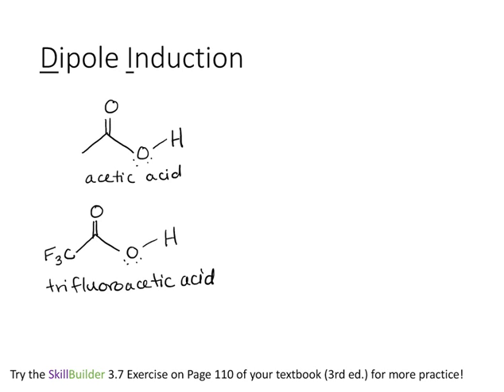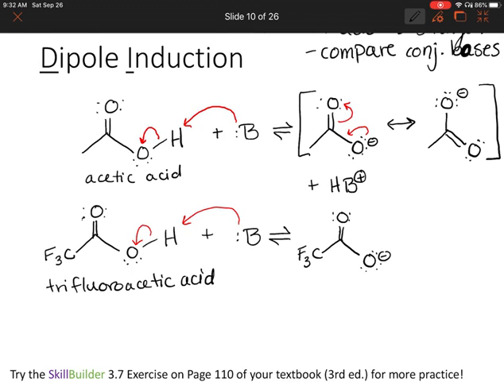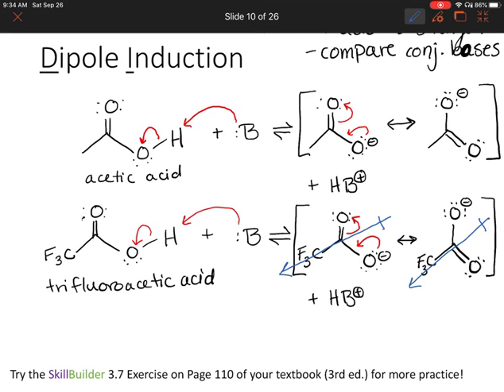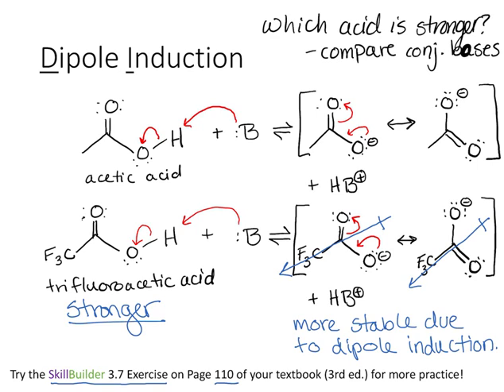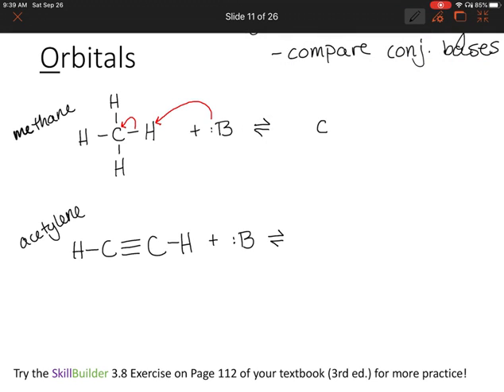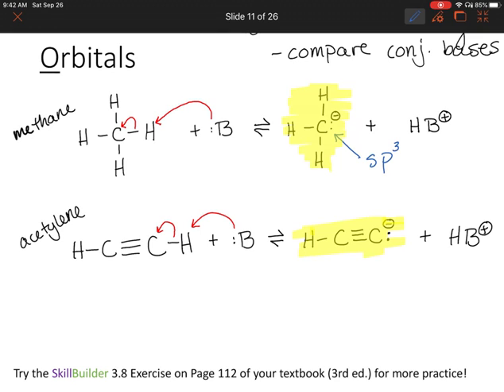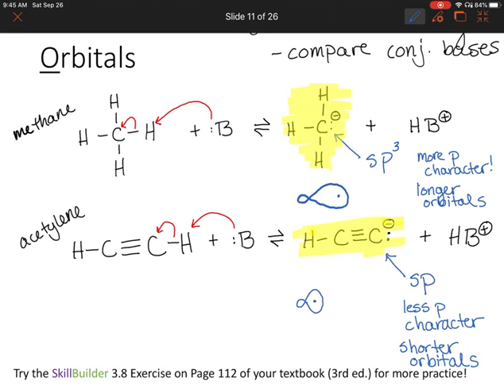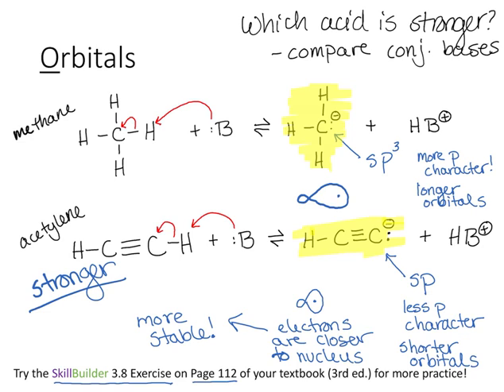TCC CHEM& 261 CARDIO Part 2